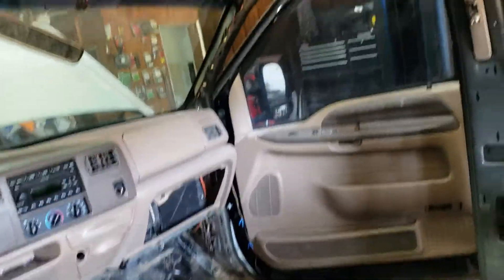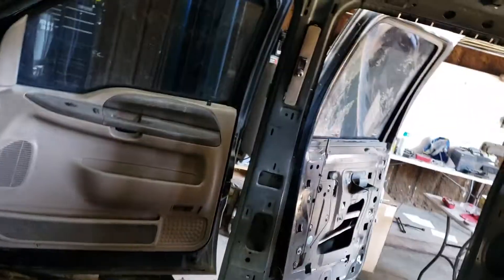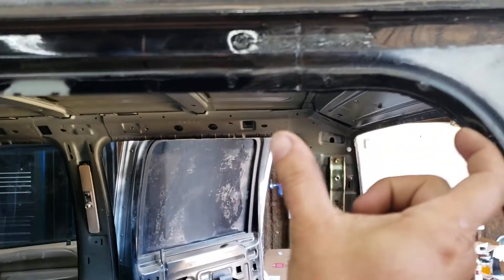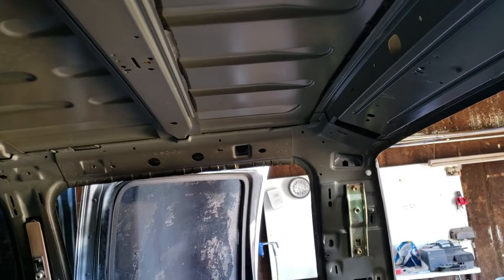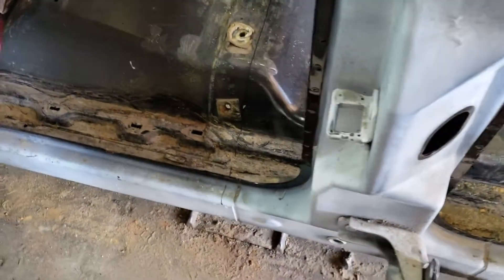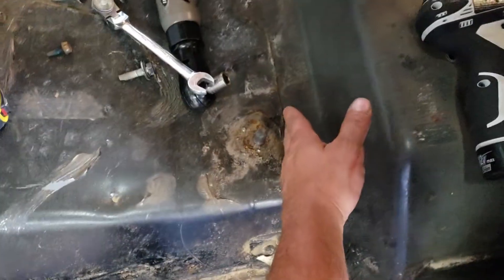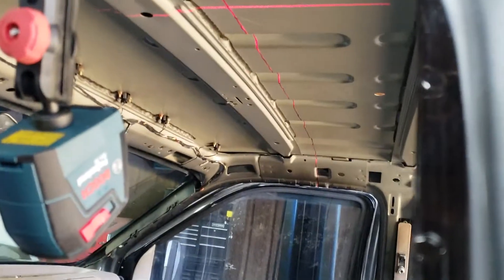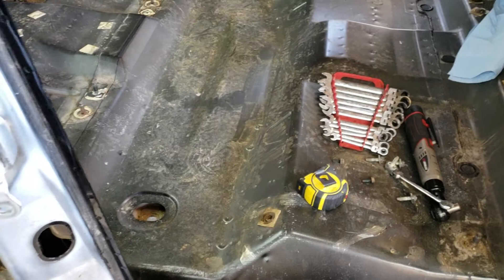F250 6 door conversion front cab cut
F250 6 door build